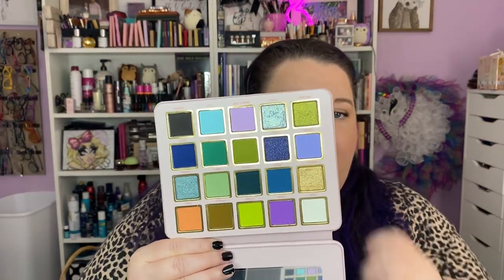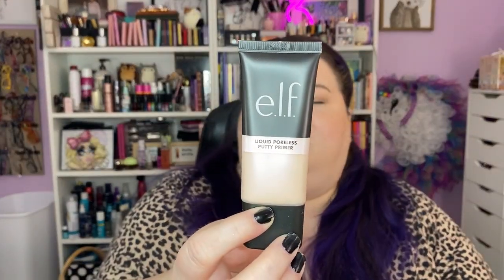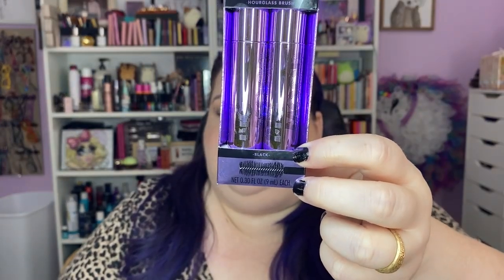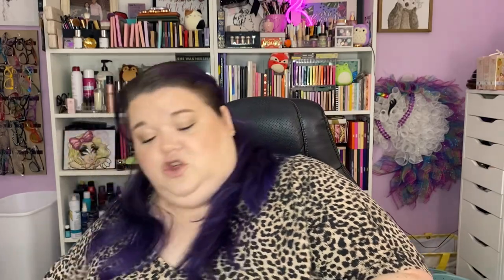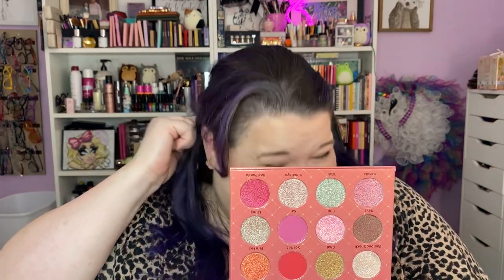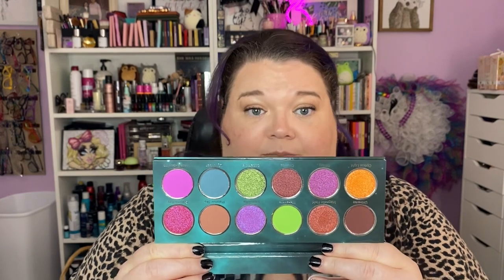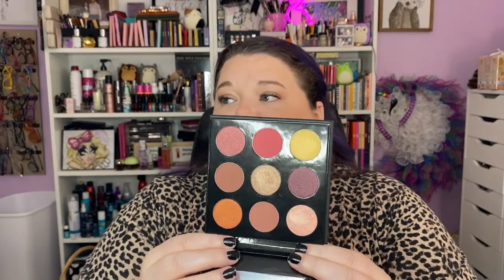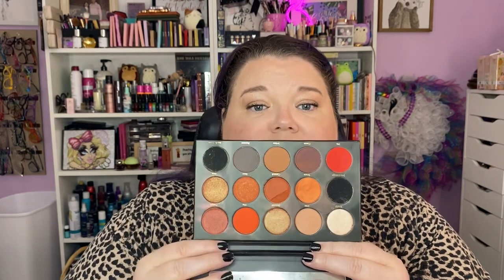Makeup Haul: elf, Coup by Kai, Sugar Drizzle, Indie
Glasses:
Zenni: Use when ordering from Zenni!

Makeup Mugwump
2120 E. Firetower Rd #107 PMB 33